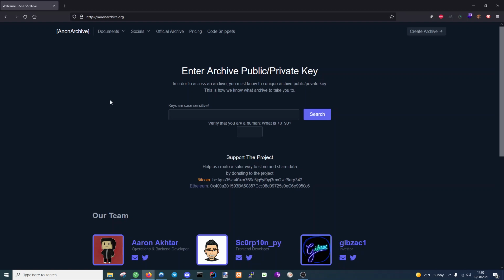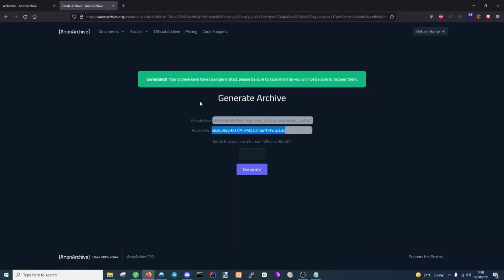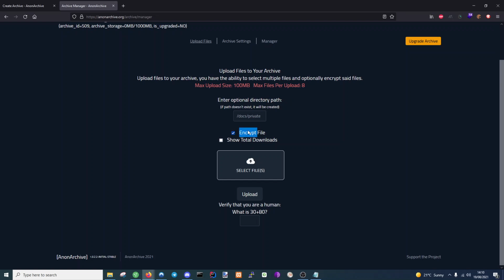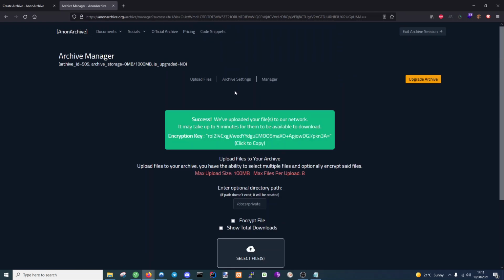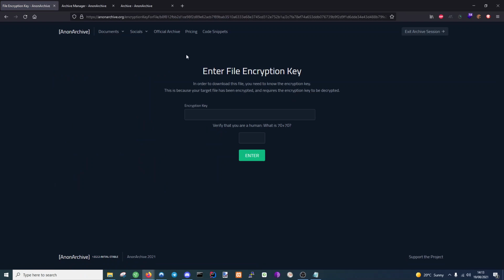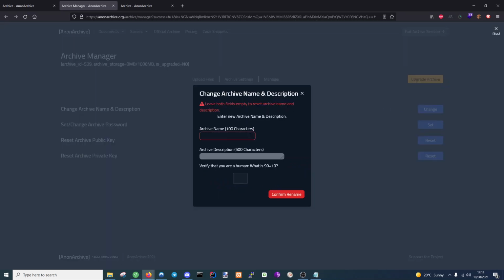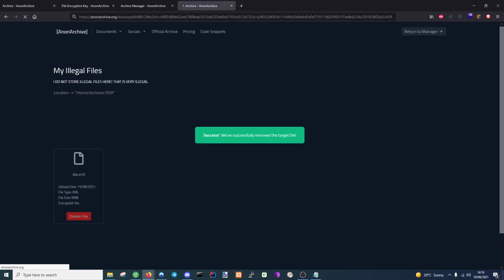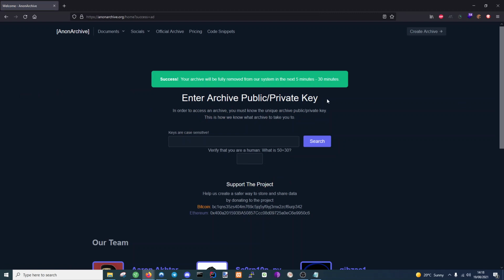How to Hide, and Encrypt your Files for Free (100% Anonymous).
💥[ SOCIALS ] 💥
Discord 🌫 Shprqness#3618

🌪 [ CODING TOOLS ] 🌪
IDE ⚙️ IntelliJ (Basically Any Jetbrains IDE)
Languages ⚙️ Java (Java is bae)